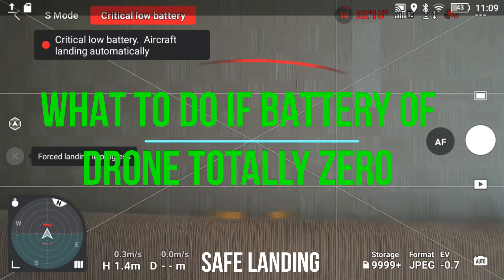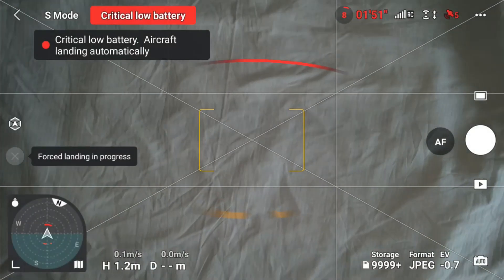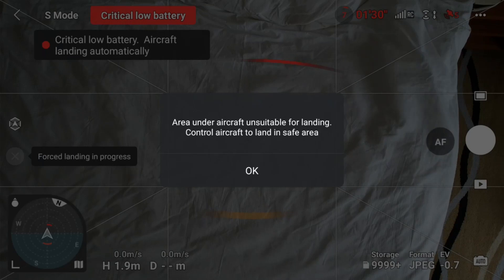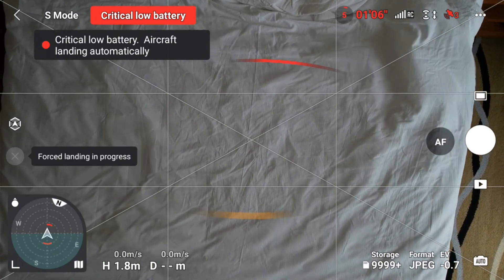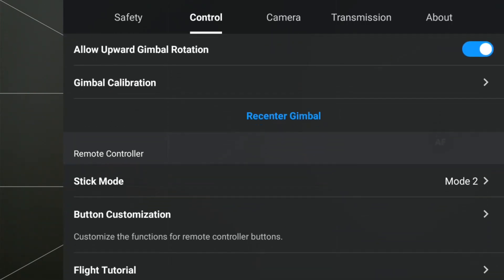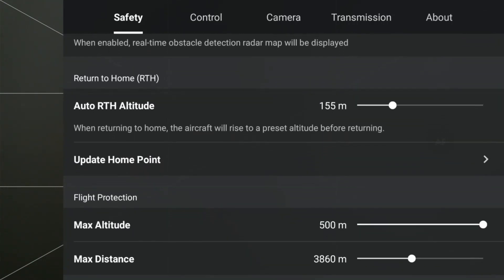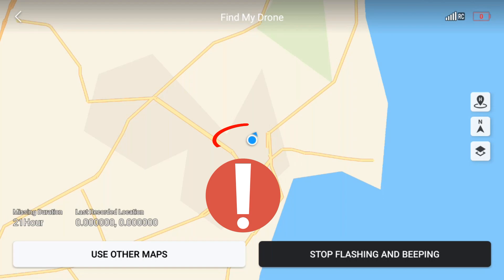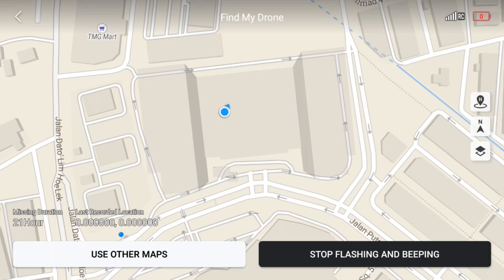How to land safely if Drone battery is Critical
Safe your Drone while Battery is totally dead with proper landing